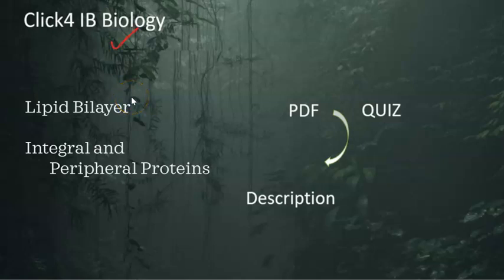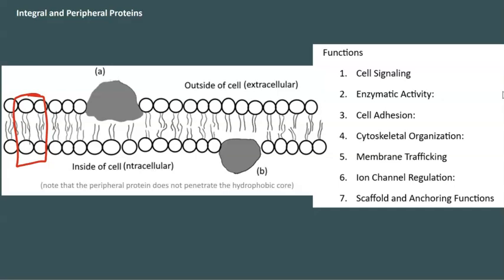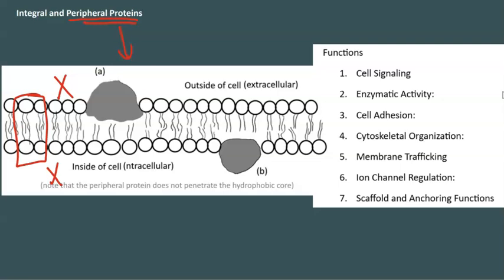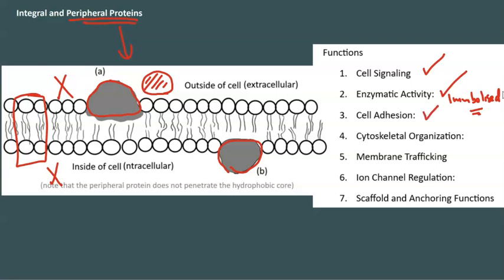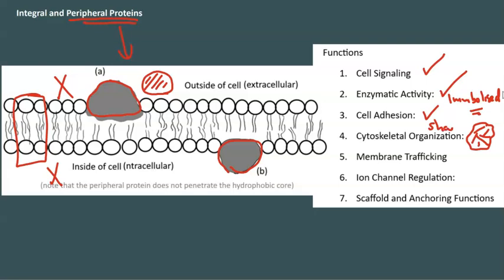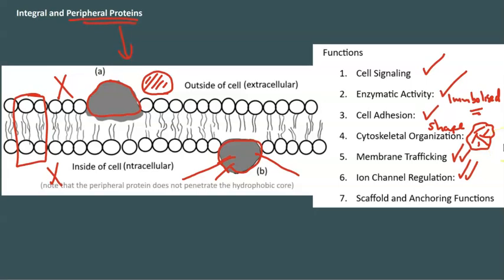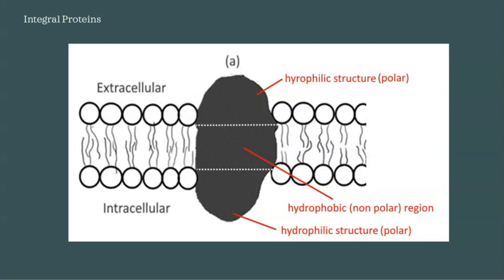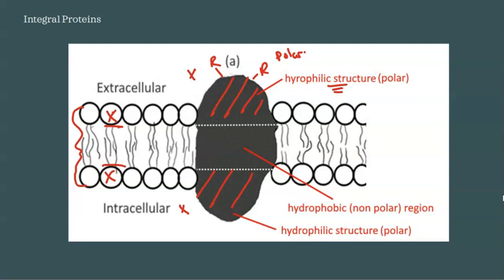03 Membrane Proteins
The topic is general functions of peripheral and integral proteins and their position in the membrane

0:00 Introduction
0:15 Overview of Membrane Proteins
1:00 Peripheral Proteins: Position and Function
2:30 Functions of Peripheral Proteins
3:45 Cytoskeletal Organization and Cell Adhesion
4:30 Integral Proteins: Structure and Function
6:00 Relationship Between Peripheral and Integral Proteins
7:15 Example of Aquaporin Integral Protein
7:45 Conclusion